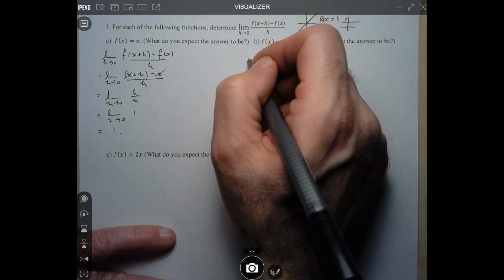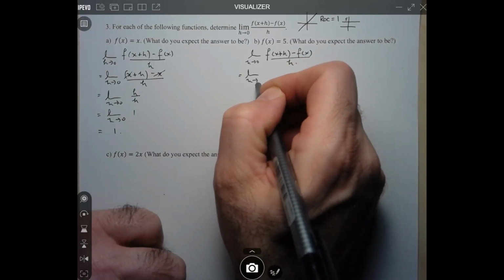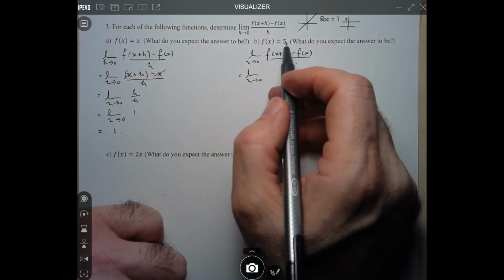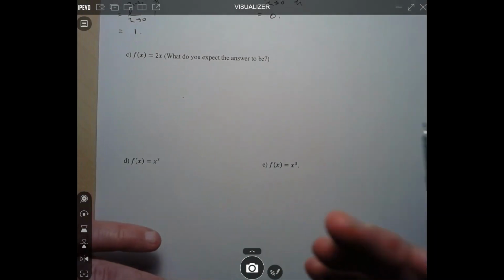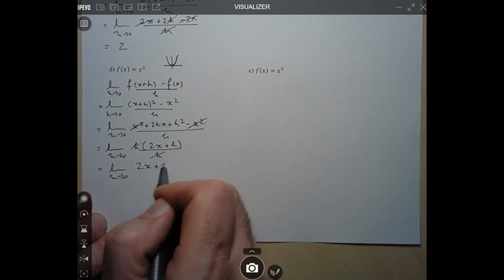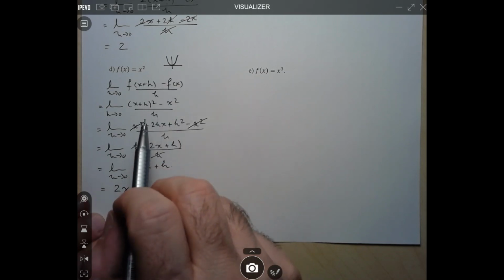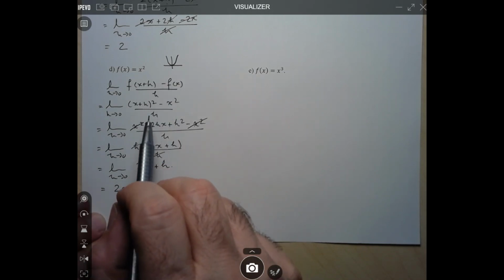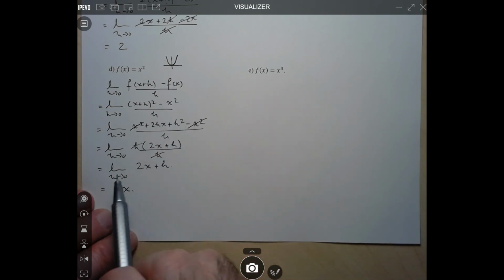MCV4U Unit Lesson 4 # 3 bcd